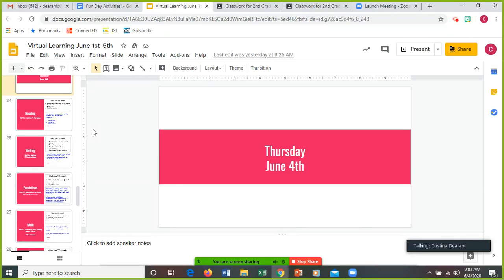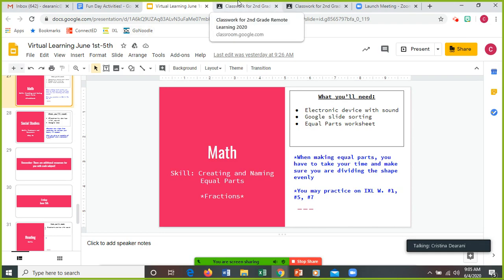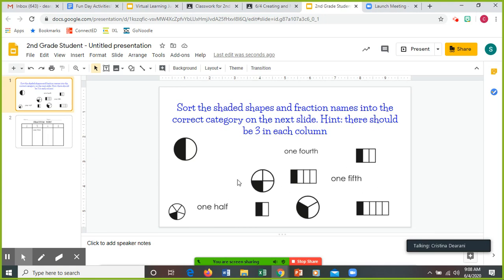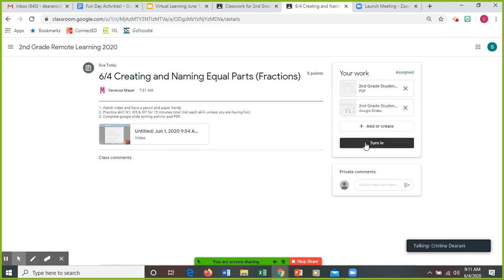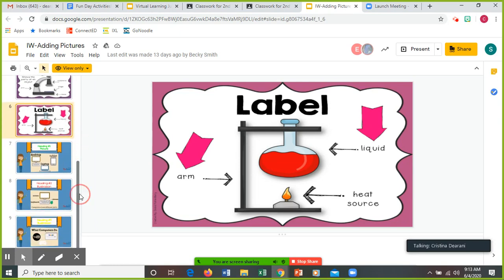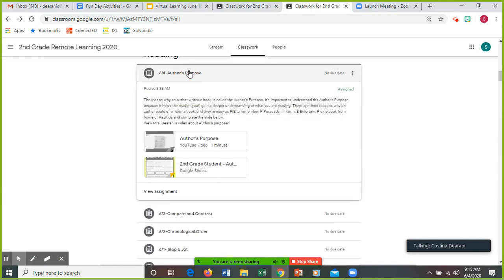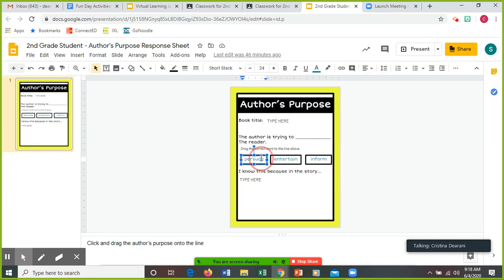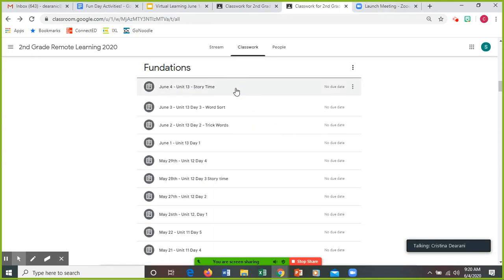6/4 Morning Meeting